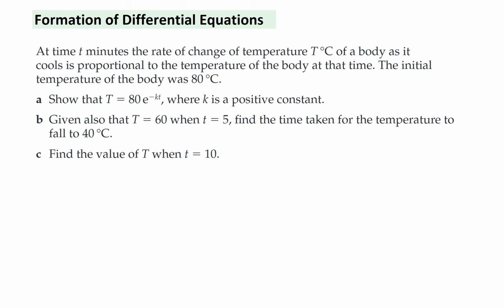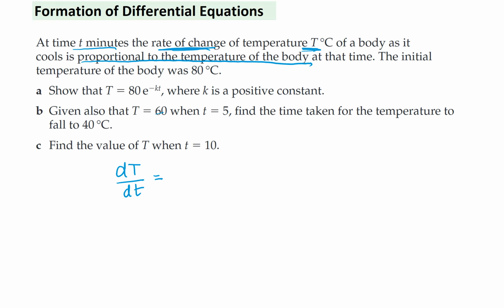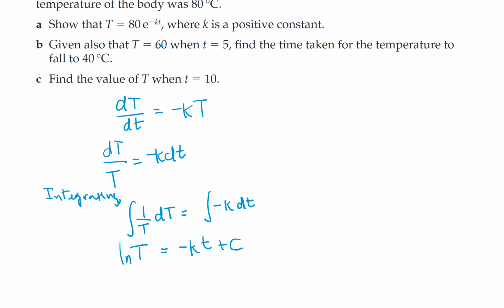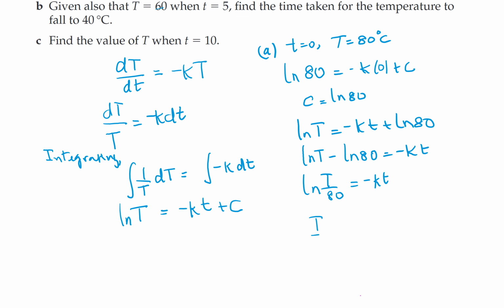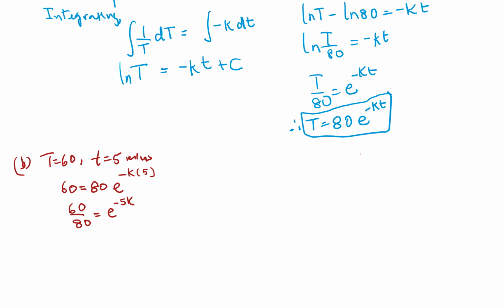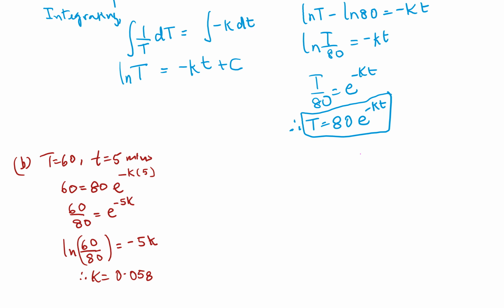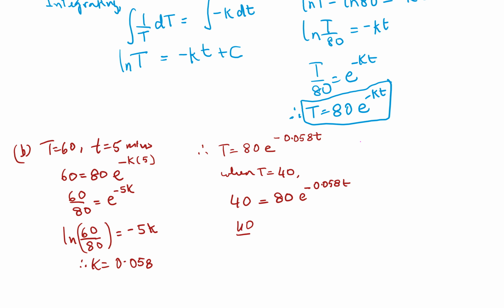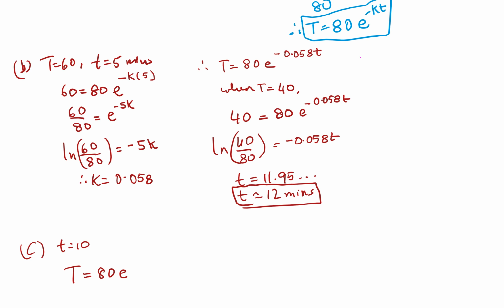Formation of Differential Equations / AS & A Level Mathematics / Practise Queations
Formation of Differential Equations / AS & A Level Mathematics / Practice Questions